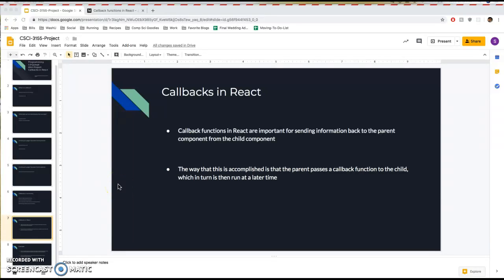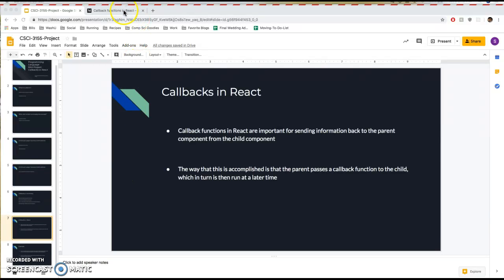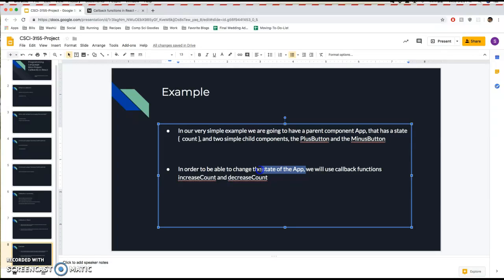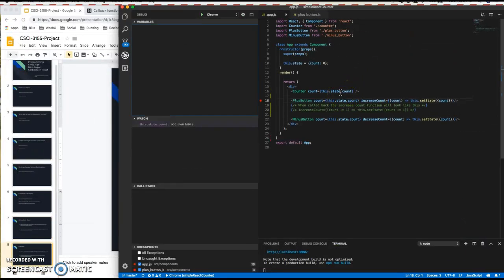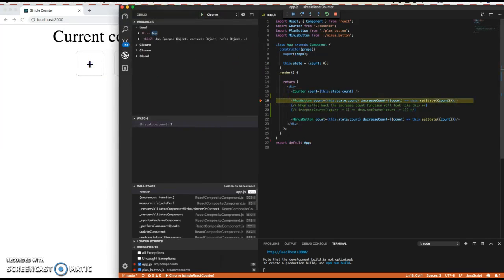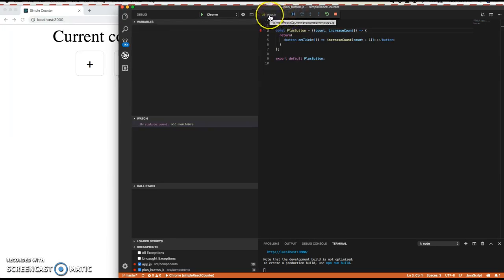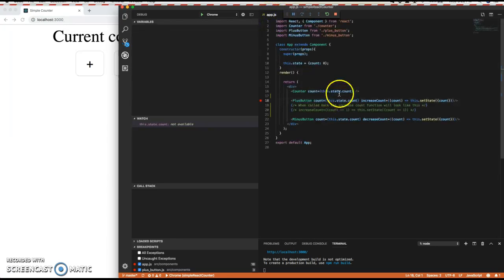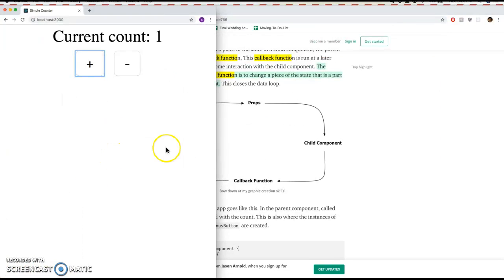Callback In React Stephen Kay